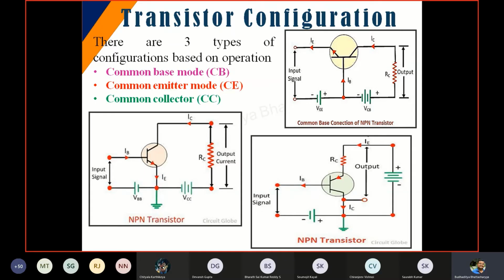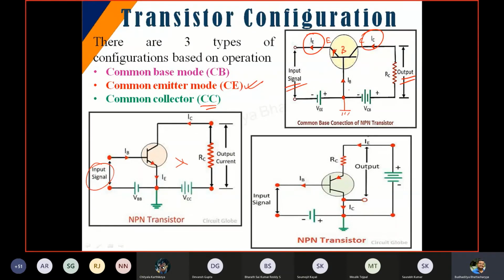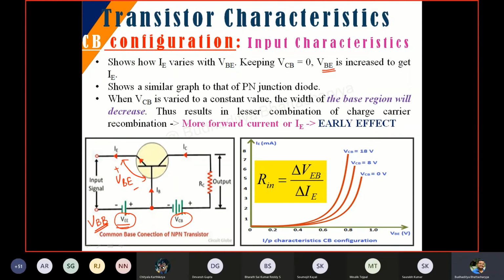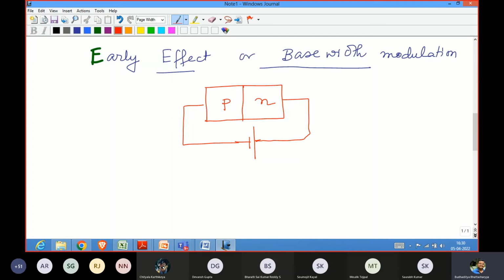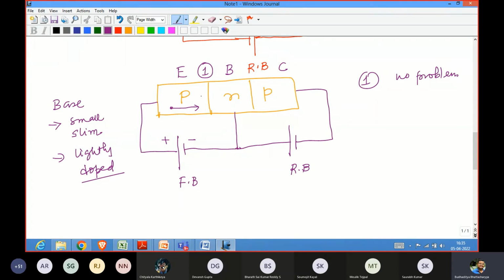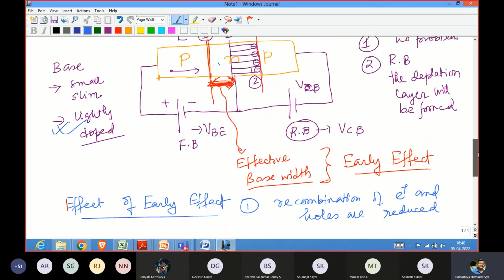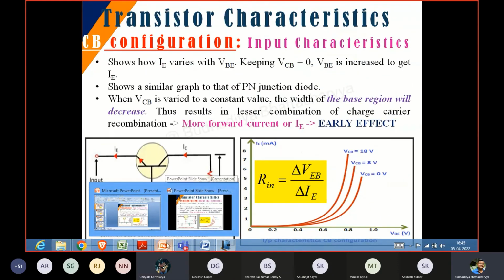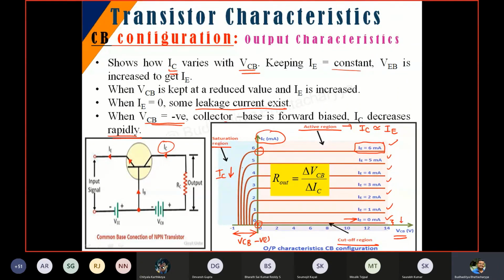Lecture 10: Basic Electronics : BJT 4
In this video tutorial, we discuss the CB configuration including the important concept of the Early effect